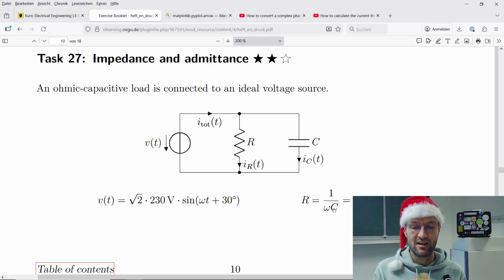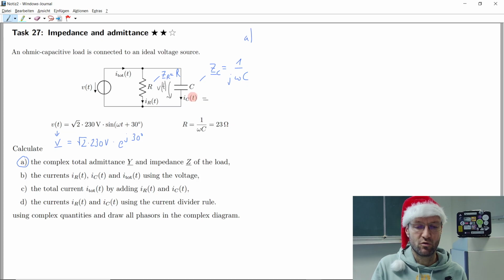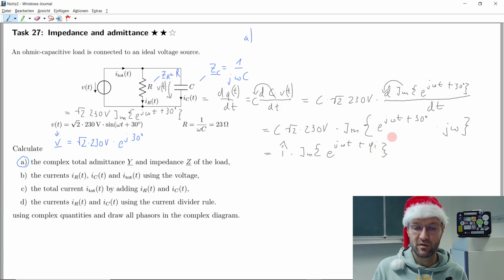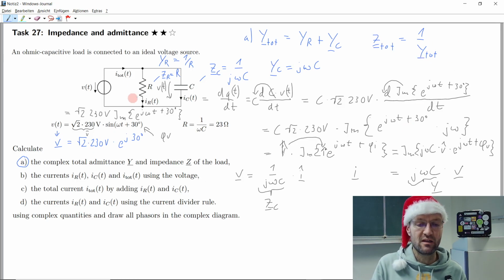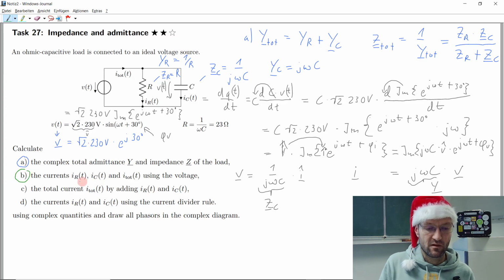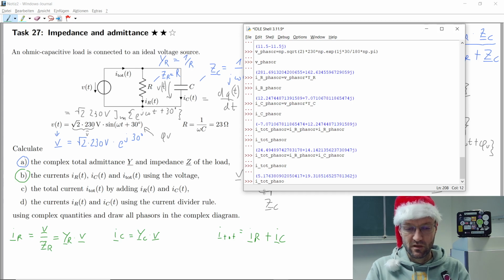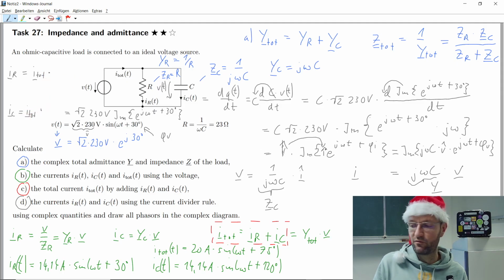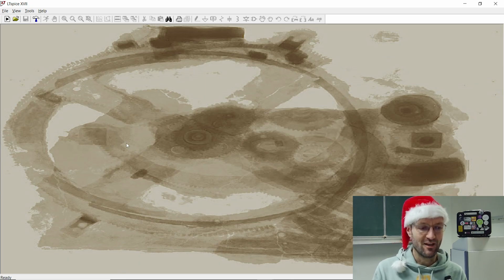Calculation the currents inside an ohmic-capacitive parallel circuit using complex phasors in Python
zu!